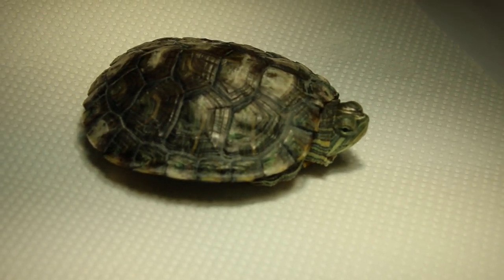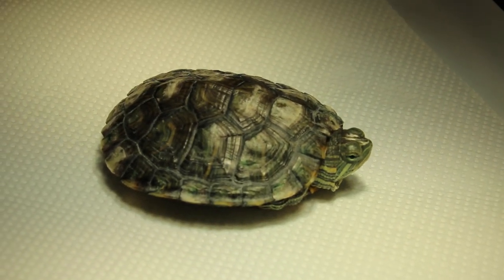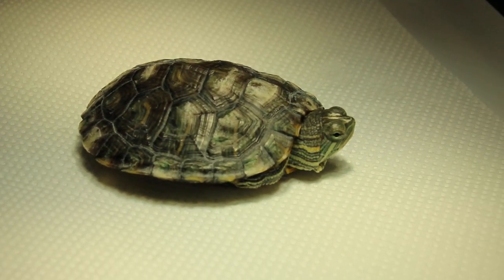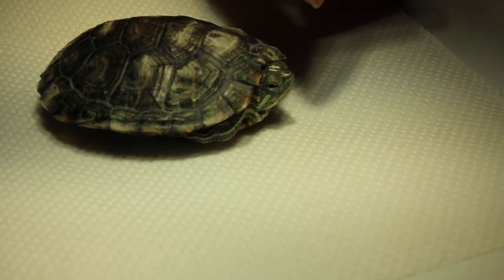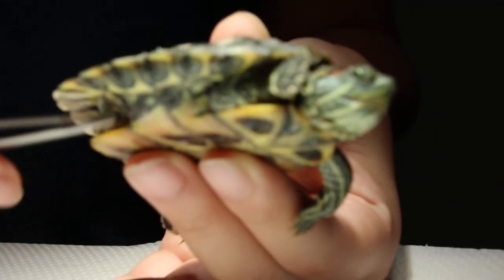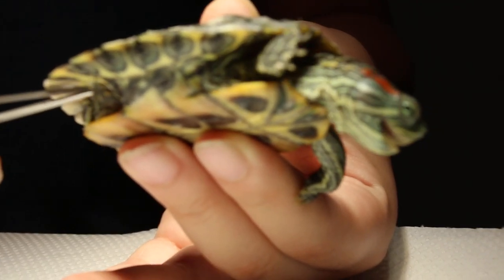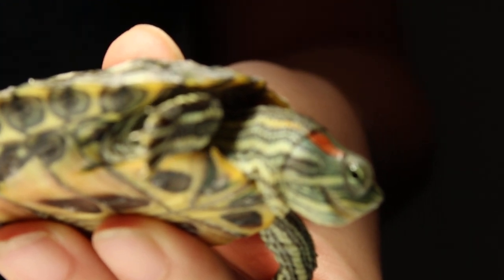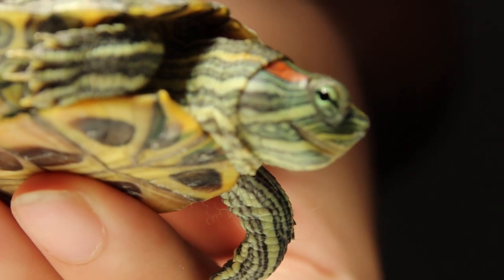How Toa Payoh Vets treat an ear abscess in the red-eared slider. Pt 1/4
Ear abscess in the left ear is evident by a small swelling. The owner was knowledgeable about ear abscess and sought treatment at Toa Payoh Vets. The abscess was thick and solid. It needed curettage to remove all.

Final video shows the treatment of ear abscess in the red-eared slider.